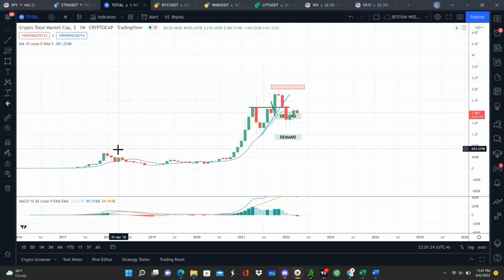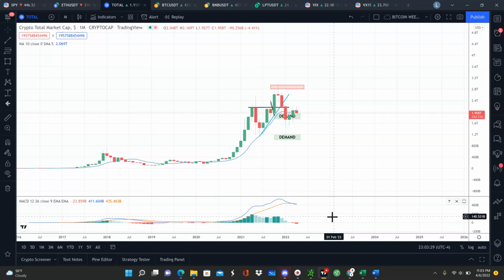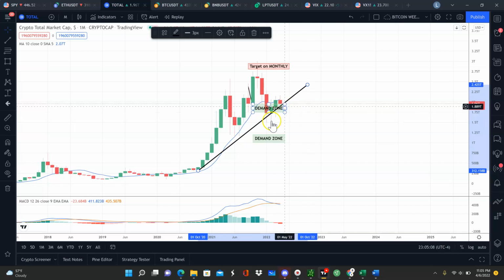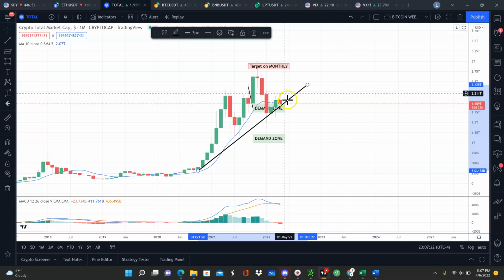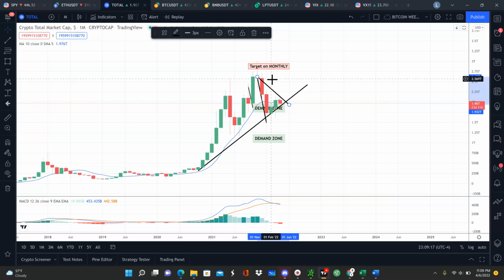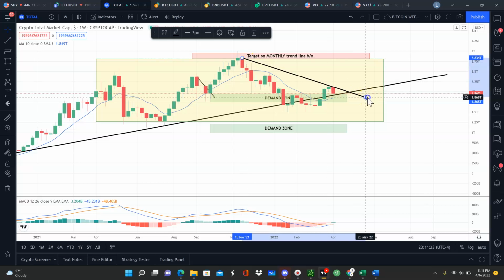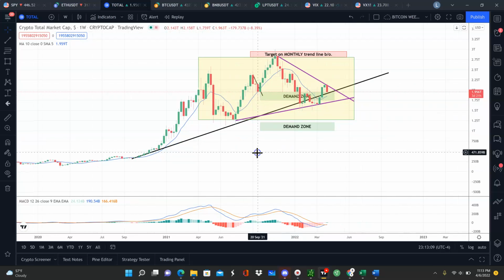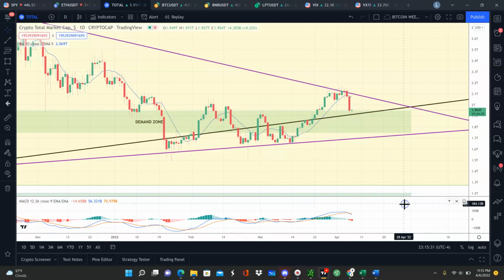Market Markup: What is Happening in the Crypto Market?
In this video, I weigh in on the crypto market, overall, from a technical point of view.

New course with Buy the Hood University!